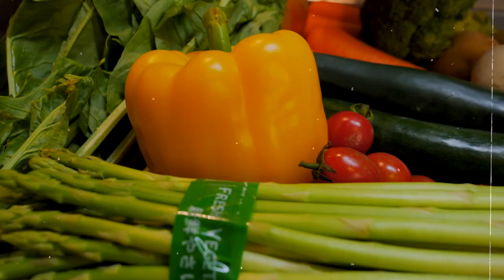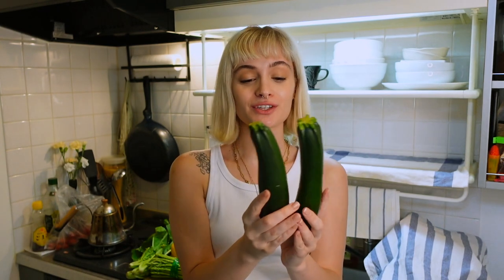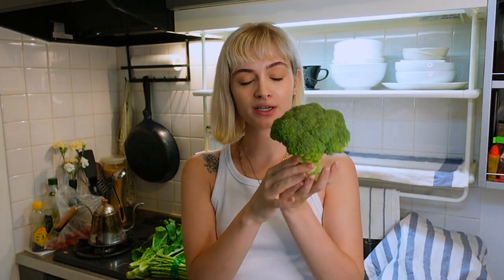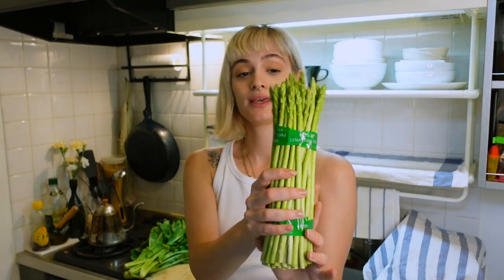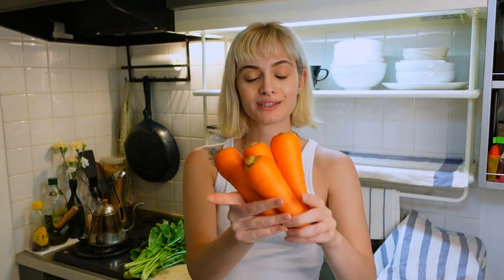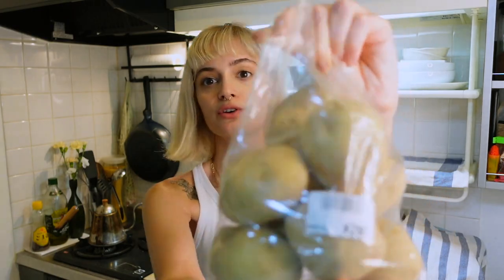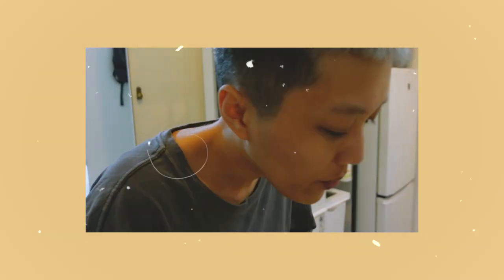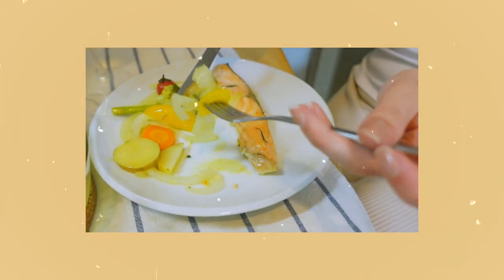🇯🇵🥕 TOKYO VLOG SERIES 7: What I got Grocery Shopping + a healthy roast! | Life in Japan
Hey guys, back with another video today! Going to show you what I got at the japanese grocery store, and how to make a delicious salmon roast with lots of veggies!

Hey, I’m Laura Ribeiro. I am Brazilian-Portuguese, raised in London. I moved to Tokyo in 2014.
I work as a full-time model, and a singer-songwriter musician. My channel is based on lifestyle, beauty & fashion videos. I have always loved documenting everything, and being able to look back.
Love xox

These don't add any extra cost to you, but if you do purchase from it, I get a few dollars and every dollar in life counts, am i right or am i right?

🇯🇵🥕 TOKYO VLOG SERIES 7: Grocery Shopping + a healthy roast! | Life in Japan